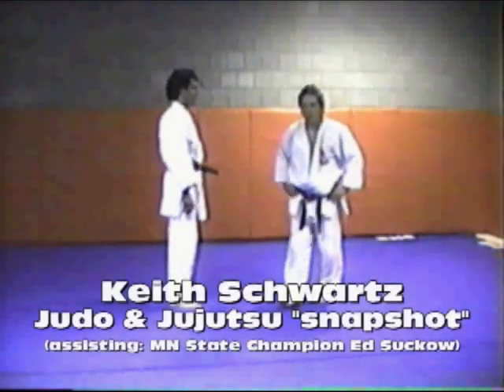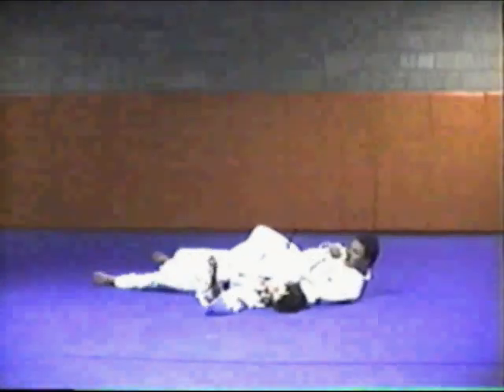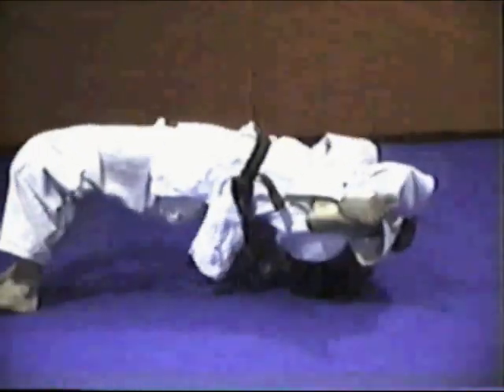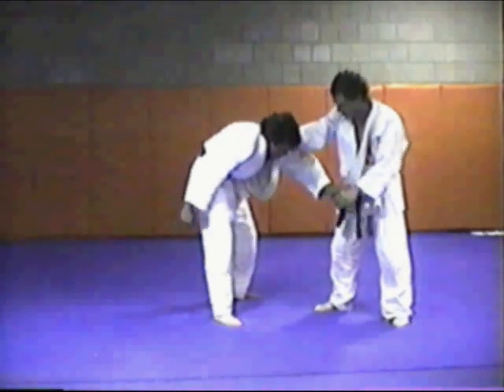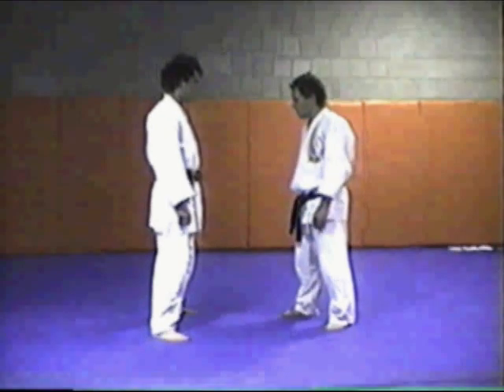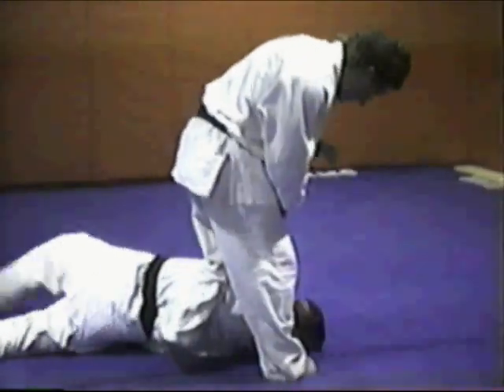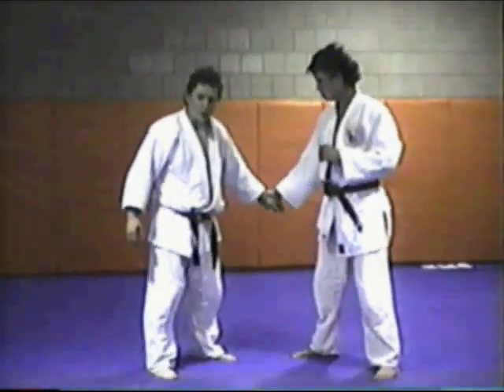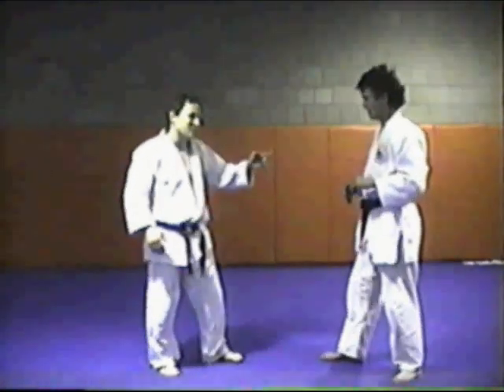Judo: Panther Audition (Part 2) - Keith Schwartz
Hi all,

I thought I'd dust off the ol' VCR and send the audition tape I sent to Panther Productions all those years ago.

Fortunatly it was well recieved, and my Panther series on judo became the worlds best selling series on the art for over a decade.

Best regards,

Keith Schwartz
6th Dan Jujutsu
5th Dan Judo
Sensei White Bear Judo & Jujitsu (retired)